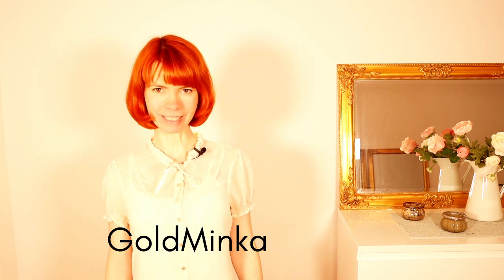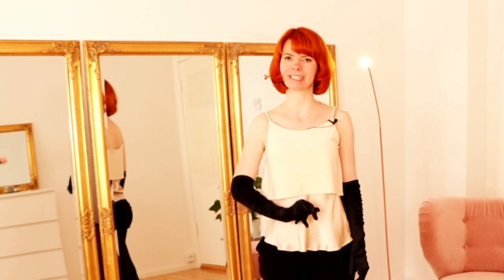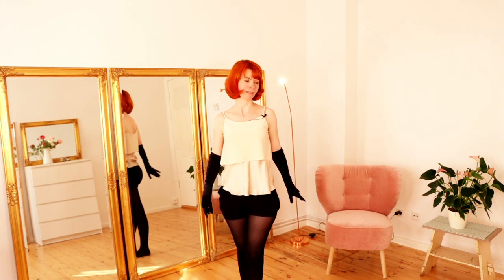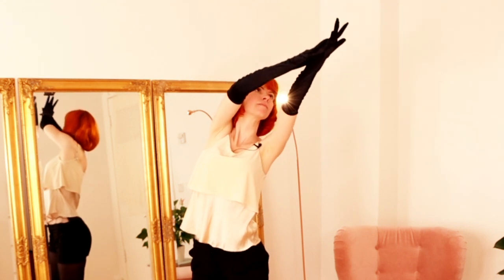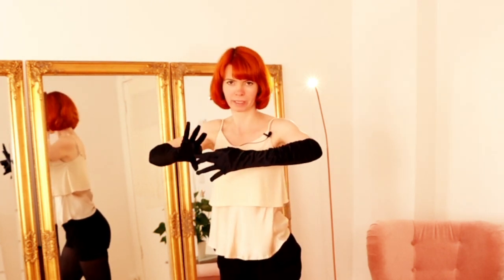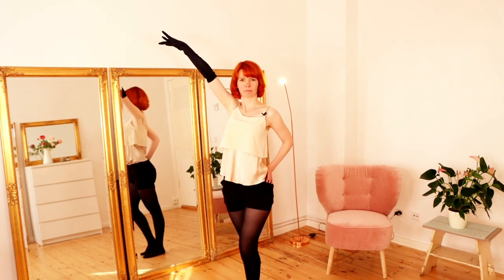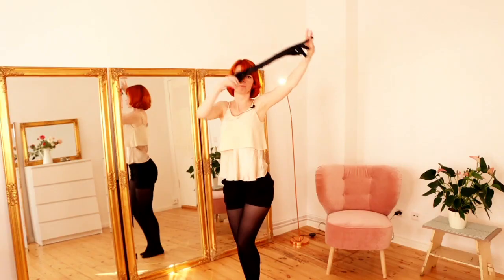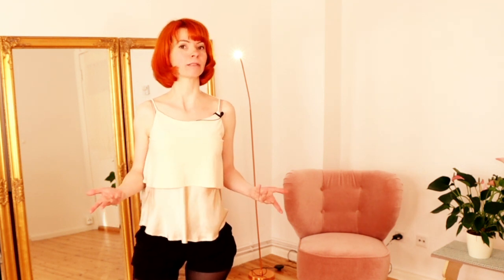Burlesque GLOVE PEEL Sequence - Burlesque Dance Tutorial for beginners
In this video you will learn a sensual GLOVE PEEL Sequence.